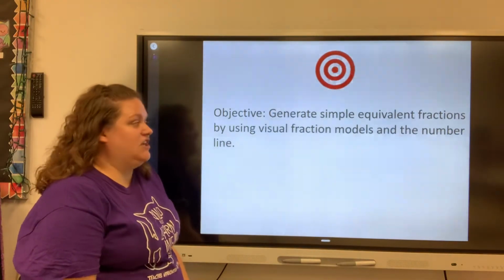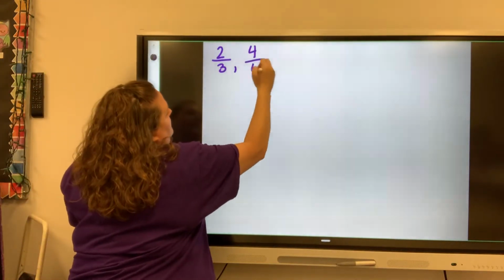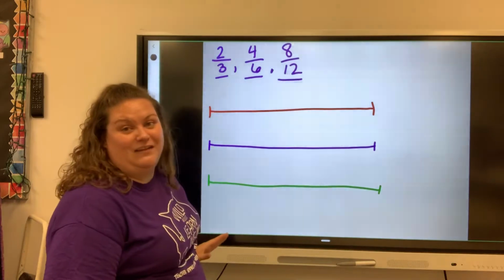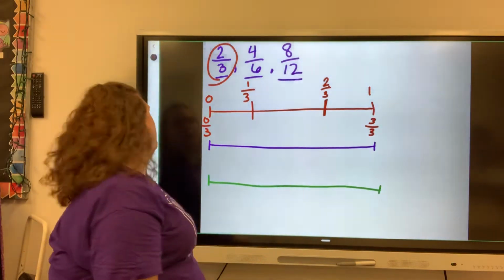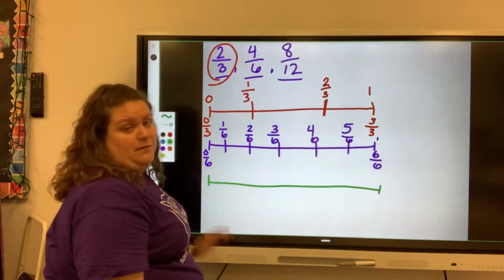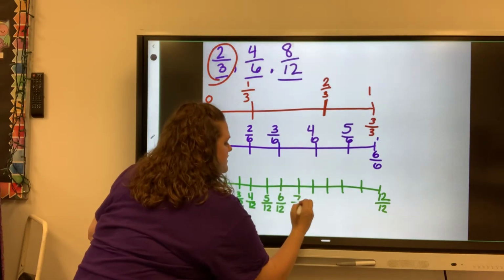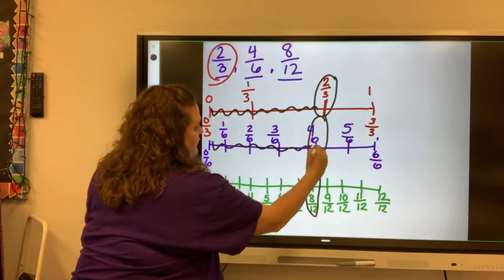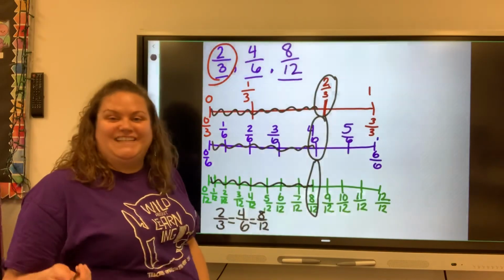Module 5 Lesson 22